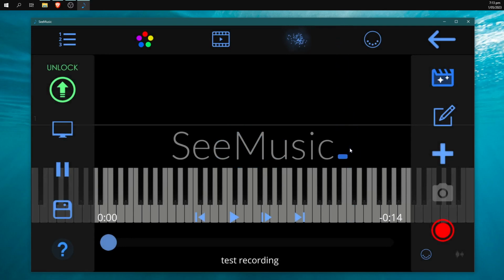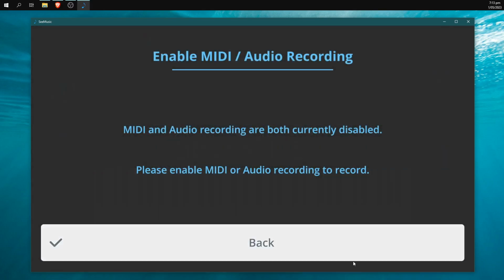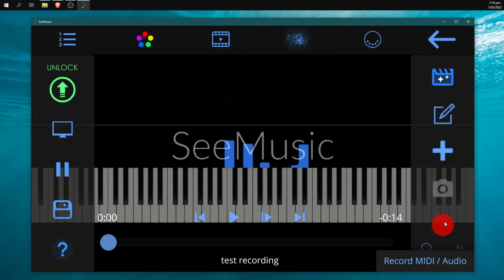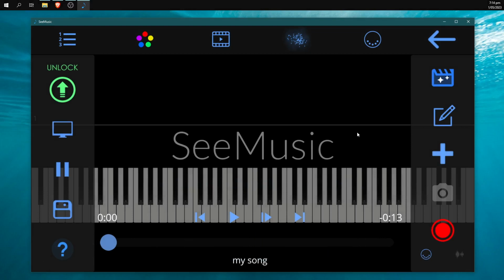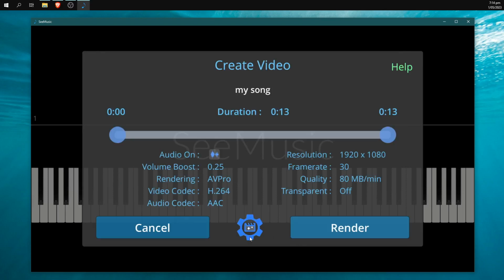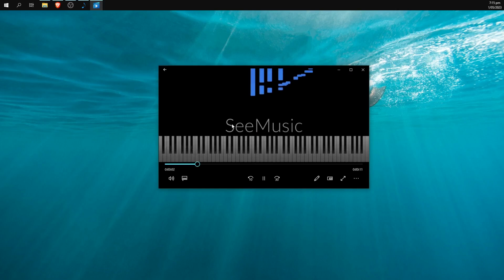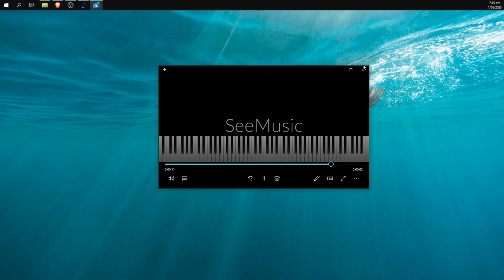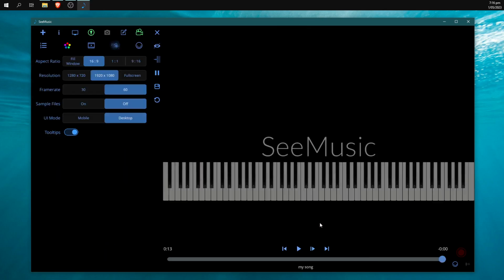See Music How to Make and Export a Piano Video File